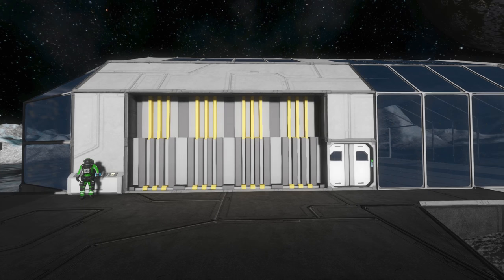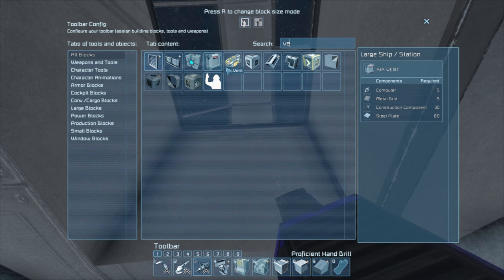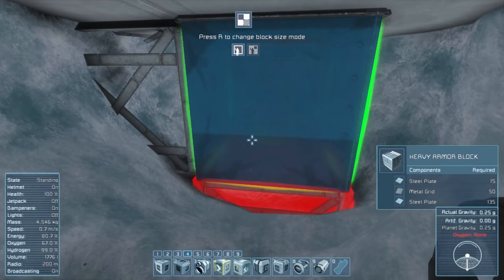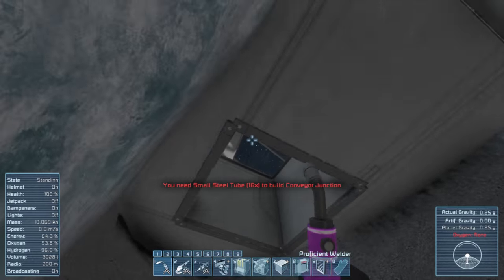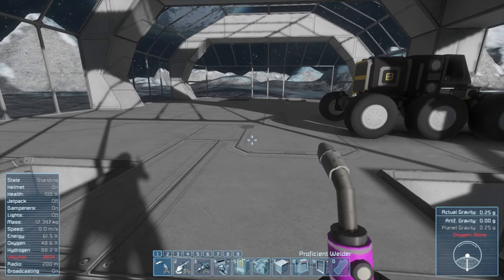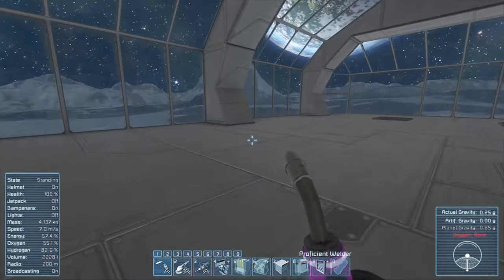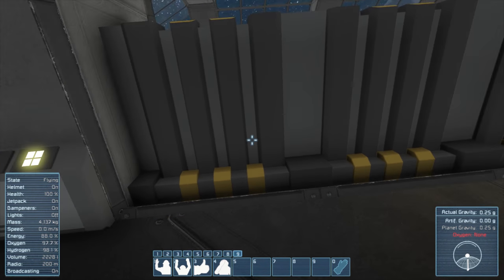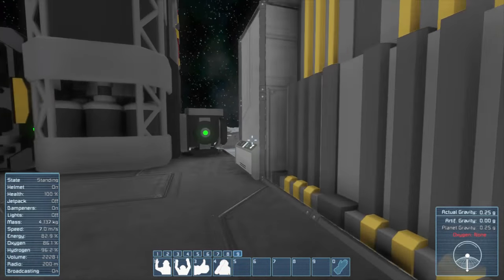Space Engineers S0E6 - Oxygen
Installing an Oxygen system so we can pressurize the bubble